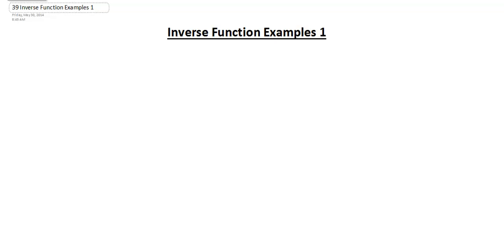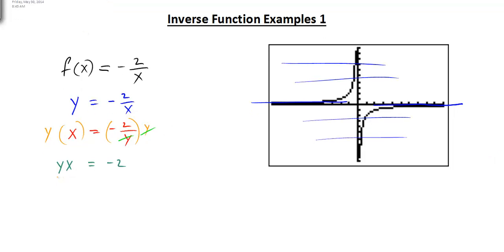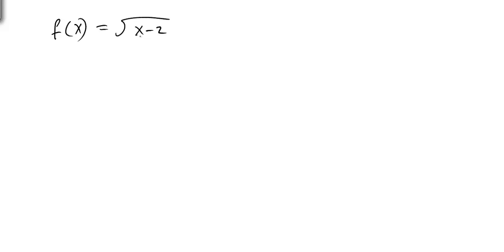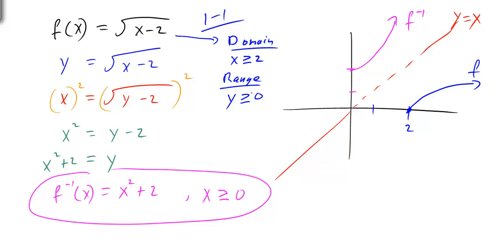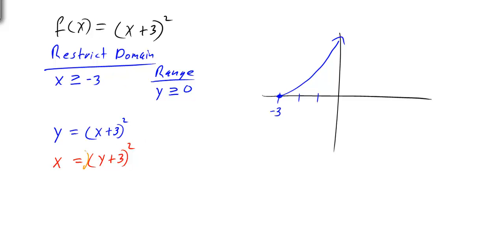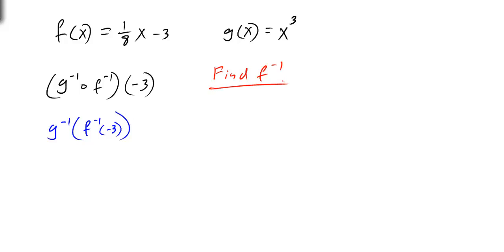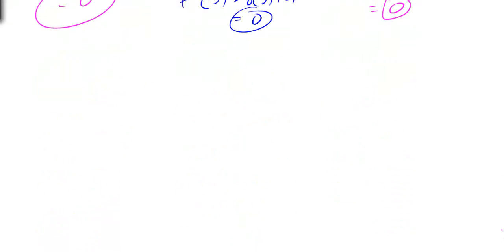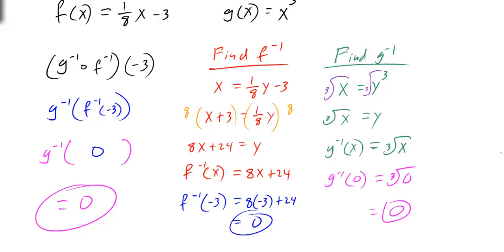Inverse Functions Example 1